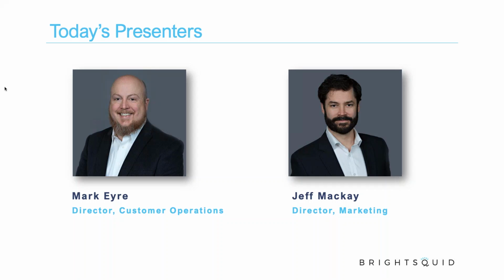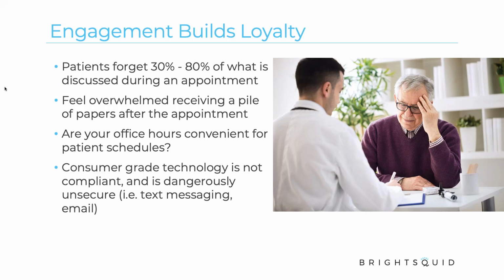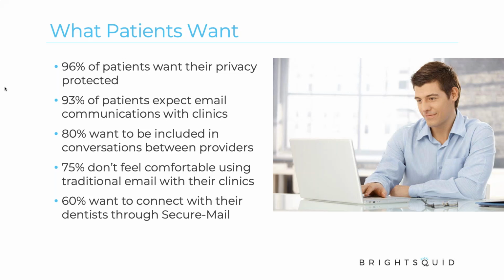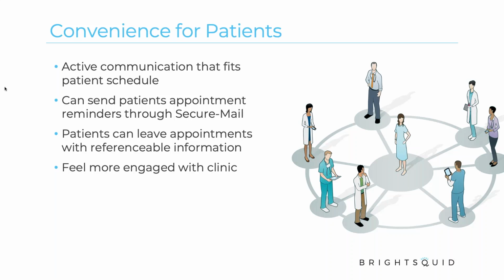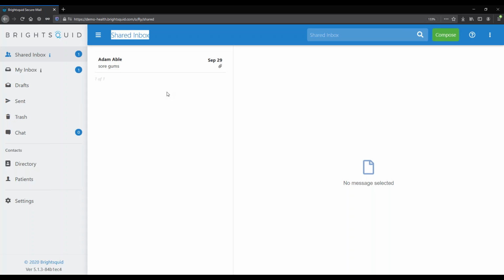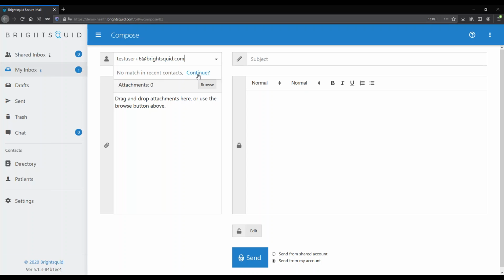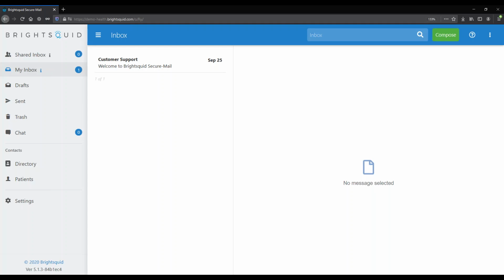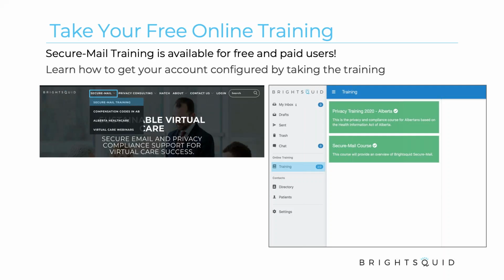How Secure-Mail Helps With Your COVID 19 Comeback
Learn how Secure-Mail allows you to connect better with your patients to improve the qulity of care together.